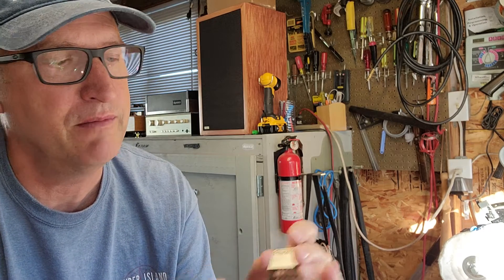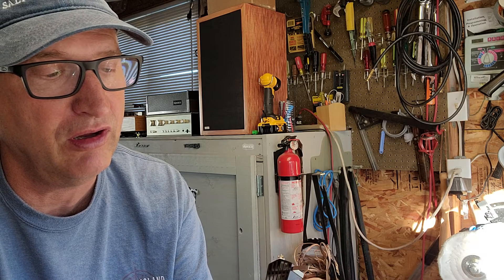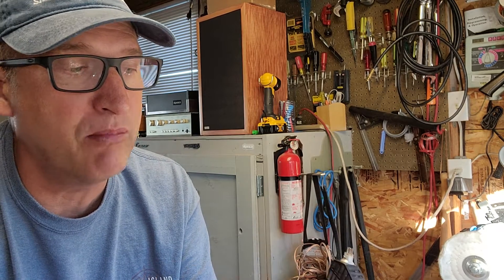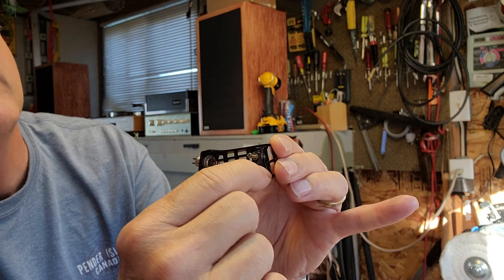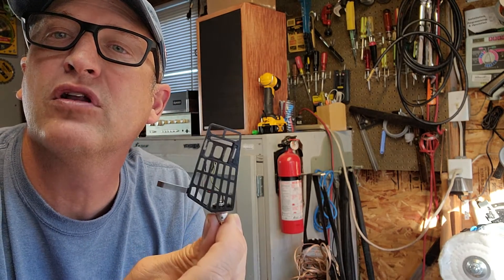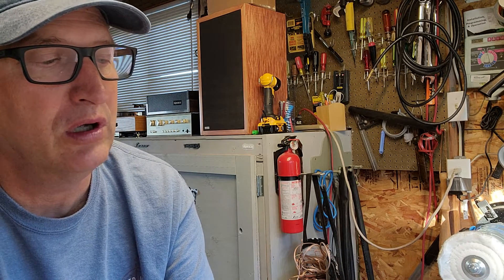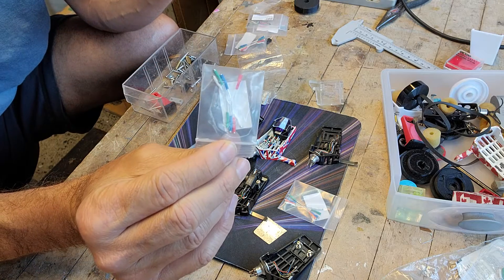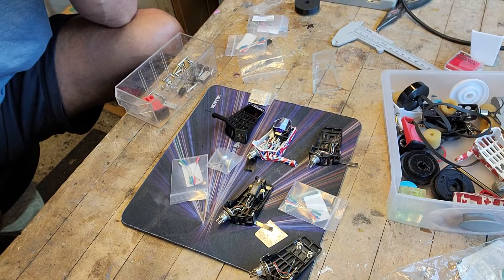Thorens TP-60 Explanation of how to use with standard 1/2 inch mount Cartridges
3D Headshell model for printing can be downloaded for free at this